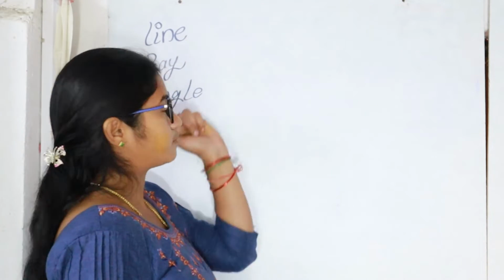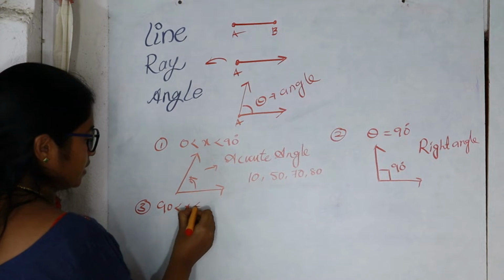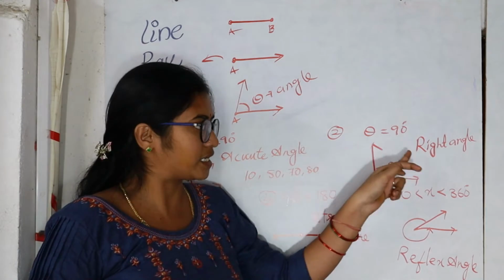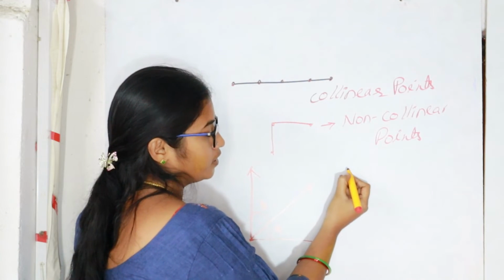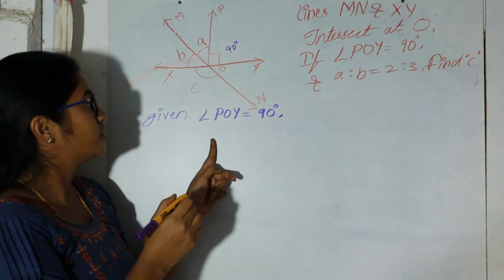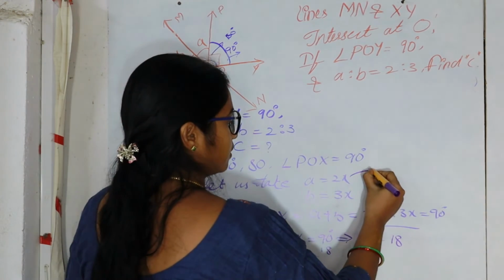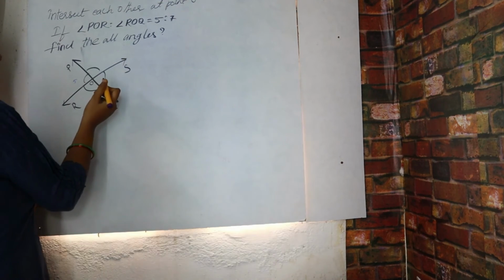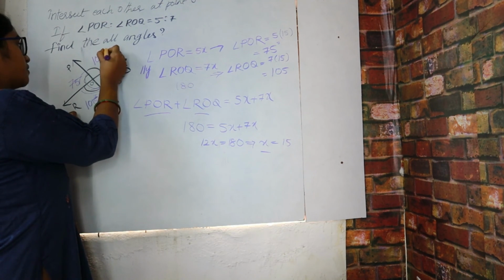lines angles basic concepts and important problems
9th class maths lines and angles chapter.lines and angles basic concepts.
definition of line ,ray ,angle,types of angles based on angular value i.e acute angle,abtuse angle ,right angle,staright line ,reflex angle.
collinear non collinear points.
complementary supplementary angles
angles hard problems.